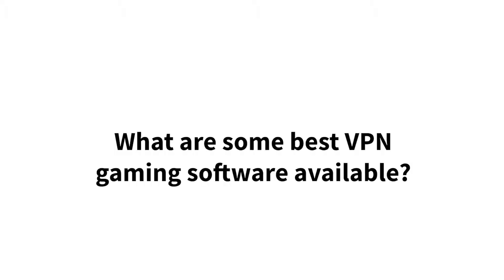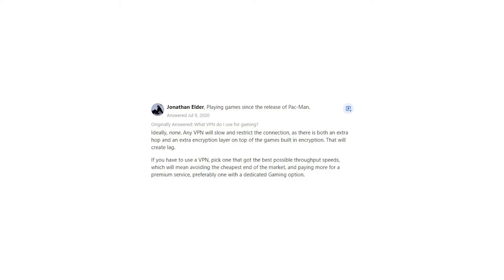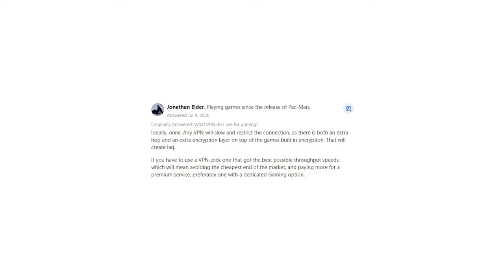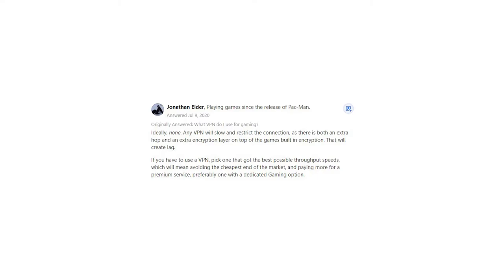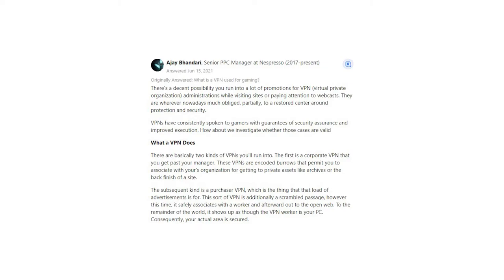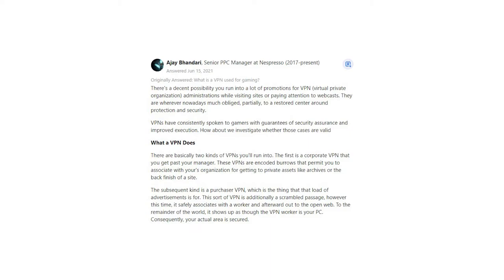What are some best VPN gaming software available?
Ideally, none. Any VPN will slow and restrict the connection, as there is both an extra hop and an extra encryption layer on top of the games built in encryption. That will create lag.

If you have to use a VPN, pick one that got the best possible throughput speeds, which will mean avoiding the cheapest end of the market, and paying more for a premium service, preferably one with a dedicated Gaming option.

There's a decent possibility you run into a lot of promotions for VPN (virtual private organization) administrations while visiting sites or paying attention to webcasts. They are wherever nowadays much obliged, partially, to a restored center around protection and security.

VPNs have consistently spoken to gamers with guarantees of security assurance and improved execution. How about we investigate whether those cases are valid.

What a VPN Does.

There are basically two kinds of VPNs you'll run into. The first is a corporate VPN that you get past your manager. These VPNs are encoded burrows that permit you to associate with your's organization for getting to private assets like archives or the back finish of a site.

The subsequent kind is a purchaser VPN, which is the thing that that load of advertisements is for. This sort of VPN is additionally a scrambled passage, however this time, it safely associates with a worker and afterward out to the open web. To the remainder of the world, it shows up as though the VPN worker is your PC. Consequently, your actual area is secured.

Different games require VPN servers with different nodes. FlyVPN has a large number of nodes in Korea, China, the United States, Taiwan and other countries, and the speed is also very fast.